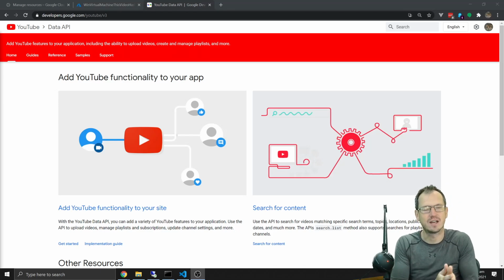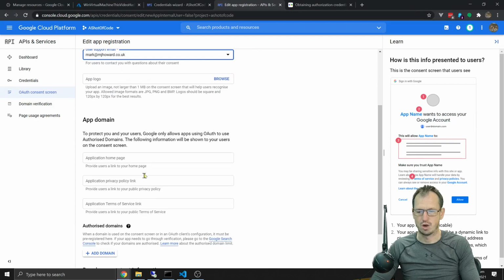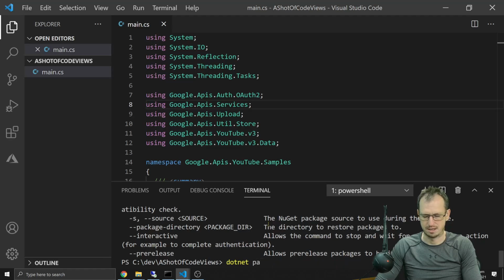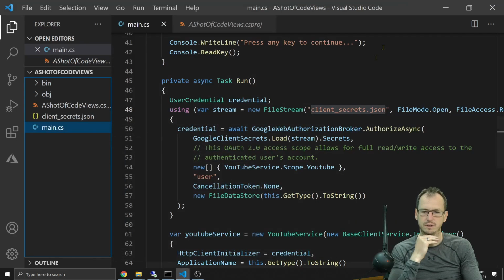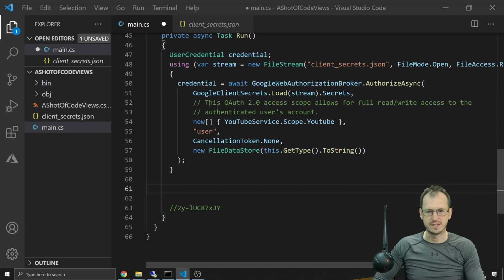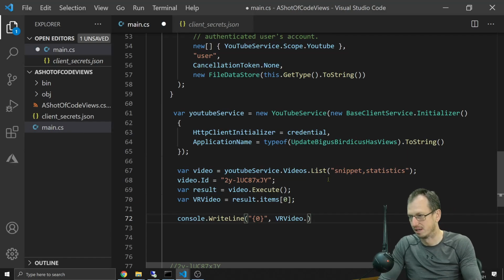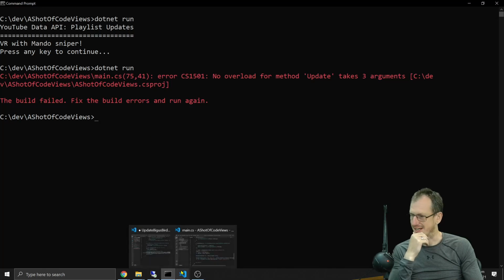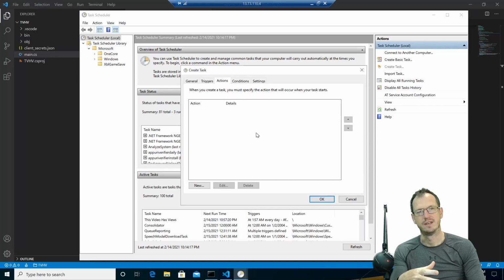This video has 322 VIEWS!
How to use the YouTube Data API to create a video that display the number of times it has been viewed as part of the actual title and have it update as new views appear. We look at the Google Developer Console and the need to create a project there, setting up the credentials using OAuth 2.0 and downloading these ready for your client application to use.
Our client application is written in C# and logs into the YouTube API, retrieves the ID of this video, grabs how many views it currently has and then sets the title to this new number!

For the C# package we can base our code off of the below sample as a good starting point:

And add the below packages once we have this in place:

 Google.Apis
 Google.Apis.Auth
 Google.Apis.YouTube.v3